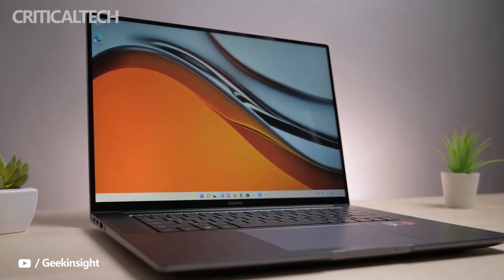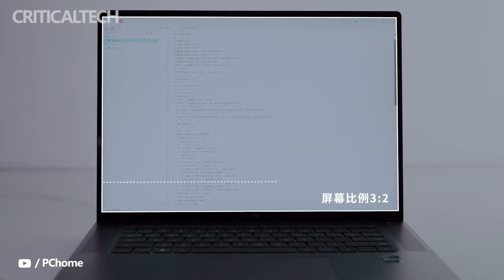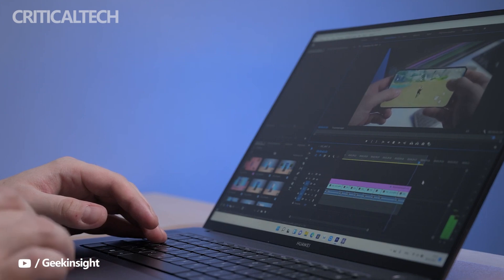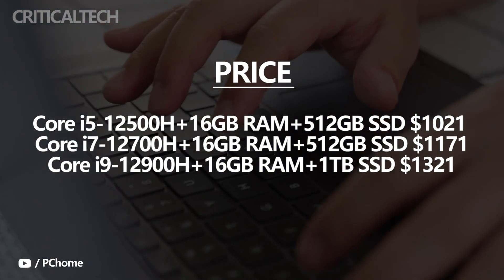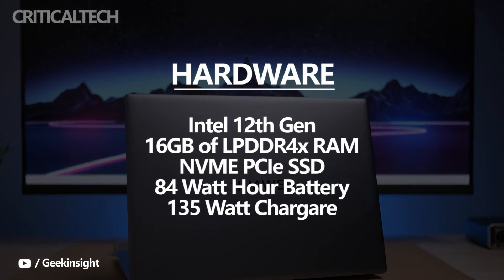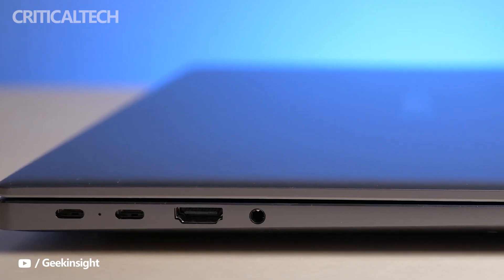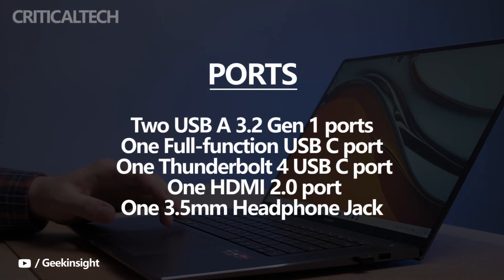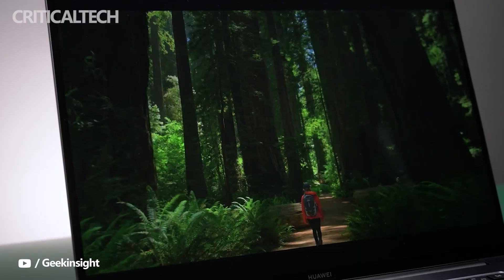Huawei Matebook 16s | What Is New Intel Evo Processor Capable of?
At the end of May, Huawei introduced the MateBook 16s laptop, which was the world's first Intel Evo platform-based laptop with a 14-core Core i9-12900H processor running at up to 5.0 GHz.

Huawei MateBook 16s went on sale in China today. The base MateBook 16s with a Core i5 processor, 16GB of RAM and a 512GB SSD costs $1,020. The Core i7 version costs $1,170. And the top version with Core i9-12900H will be available a little later.

The laptop is equipped with a 16-inch touch screen with an aspect ratio of 3:2, a resolution of 2520 x 1680 pixels, which occupies 90% of the area of ​​the top panel. It is characterized by 100% sRGB color gamut.

Huawei MateBook 16s received an all-metal body. The battery has a capacity of 84 Wh and supports fast charging technology, which allows you to charge the battery from 0 to 50% in 30 minutes. HH is equipped with double copper tube and large 78mm fan.

In terms of interfaces, this laptop is equipped with Thunderbolt 4, full USB-C and HDMI 2.0.